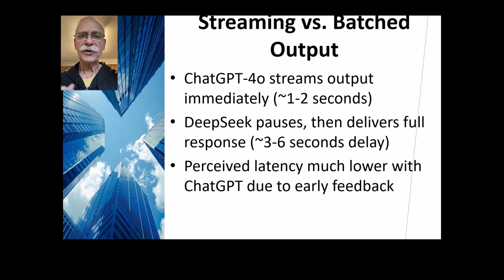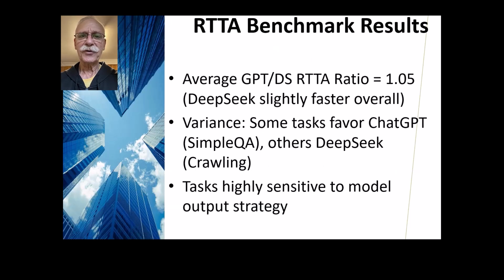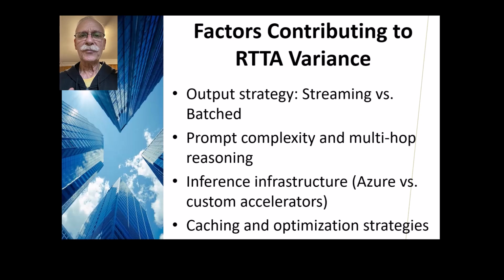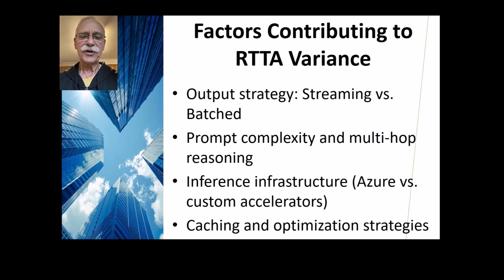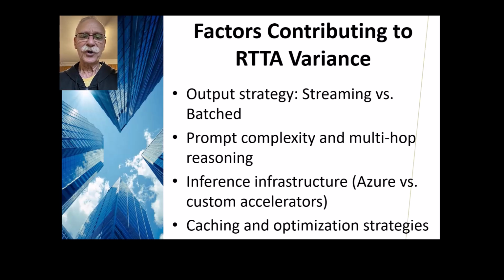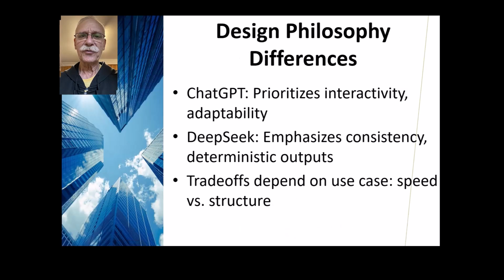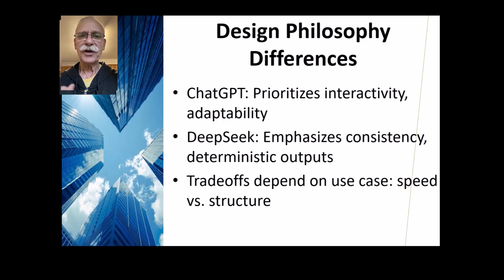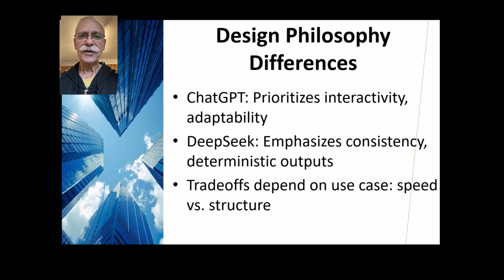ChatGPT DeepSeek Sorin voice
In this presentation, I’ll walk you through a practical, hands-on performance
comparison of two of today’s leading large language models: OpenAI’s ChatGPT-4o and DeepSeek-R1. I used my voice replacing the auto-generated voice by Vozo app.